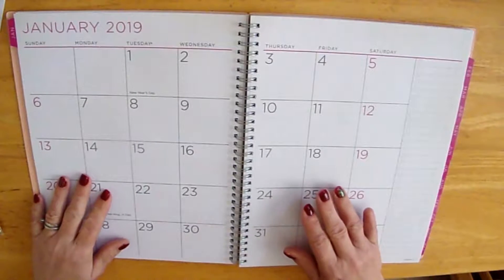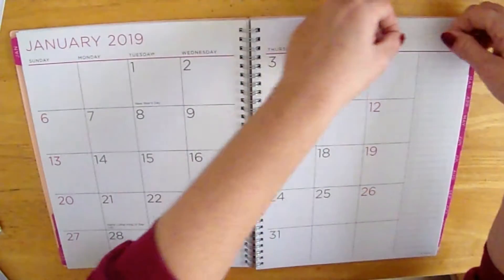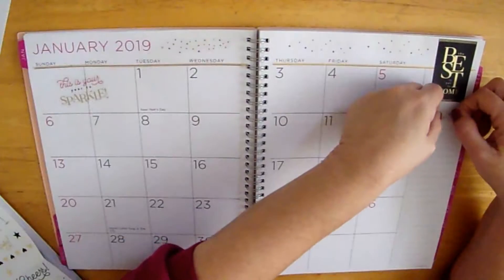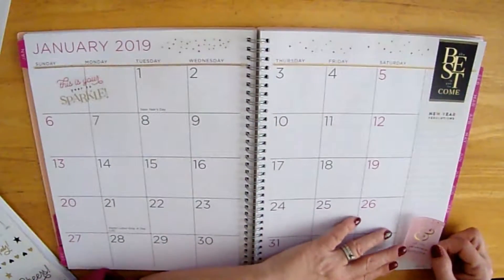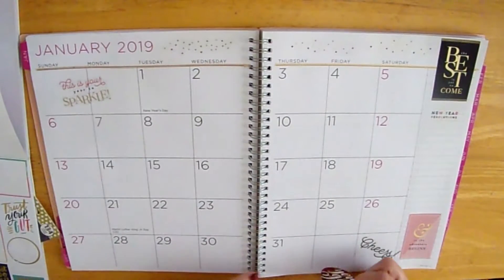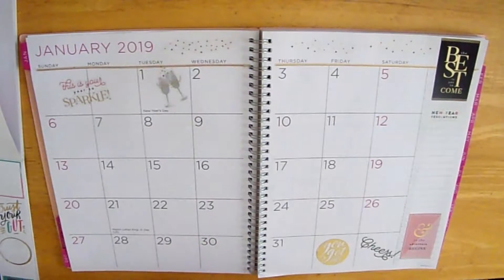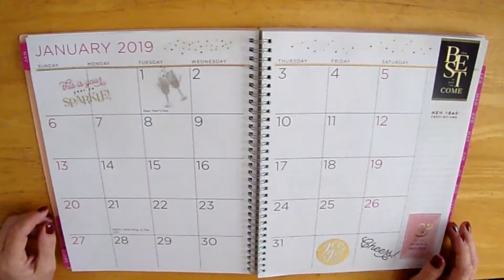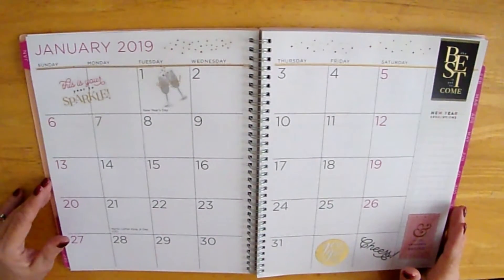January Plan with Me | Great For Beginners | Savvy Serena